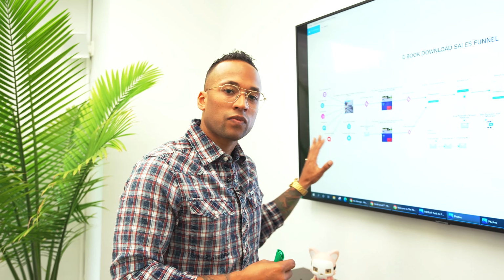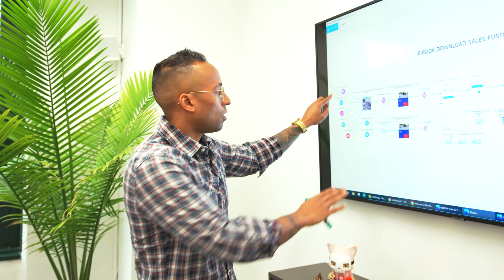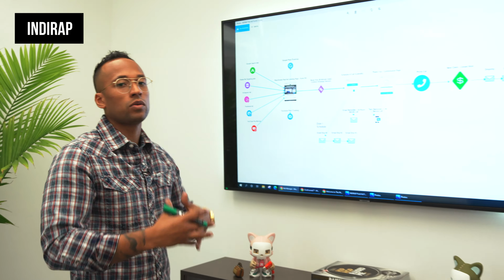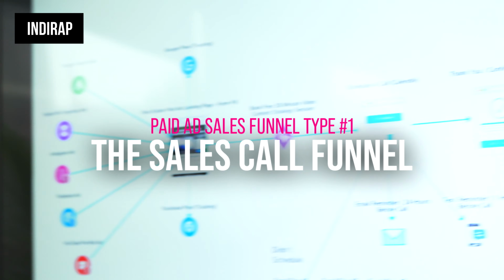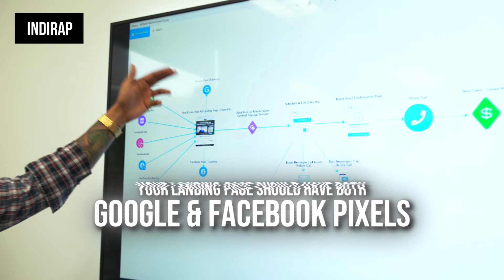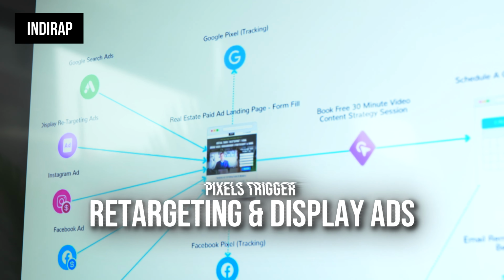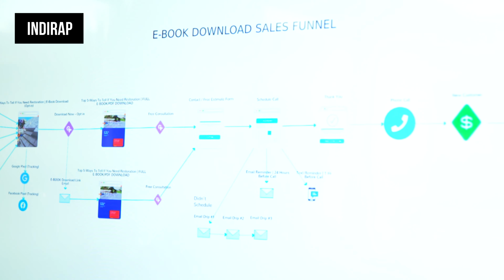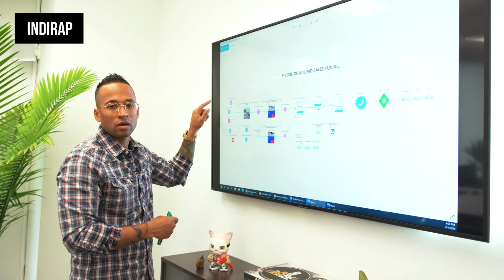How To Create Killer Paid Ad Campaigns | Part 2 INDIRAP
INDIRAP's founder and CEO, Julian Tillotson explains how to create killer paid ad campaigns for marketing, part two of the series.

In this video Julian explains how an amazing paid ad sales funnel can convert for your business.
This explanation on how sales funnels function and successfully run, include tips about the importance of pixels on your website, automated email drip campaigns, along with the many different types of paid ad funnels we can create for your brand.

Ready to become an expert? Click the link to take your business to the next level

At INDIRAP, we catapult your business goals with brand strategy and then develop cutting-edge creative that grows your brand. In return, you get not only captivating content marketing and video production that moves the buying decision forward, but also delivers a highly engaging, interactive brand experience for your audience.

If you aren't doing these things, you're fooling yourself. INDIRAP can help you create a killer paid ad campaign that will bring in more clients and sales, visit indirap.com to book a 15 minute strategy session today or take your business to the next level with INDIRAP social club